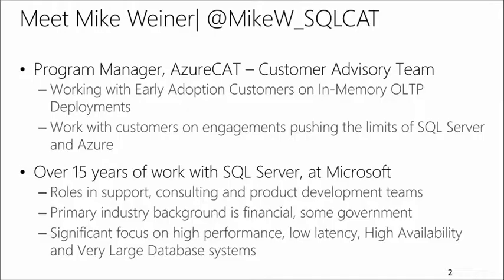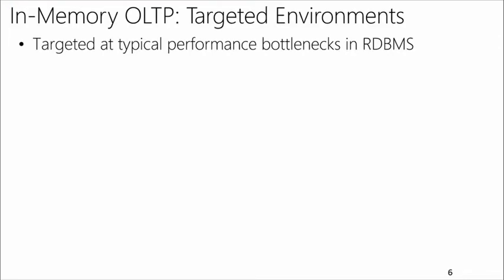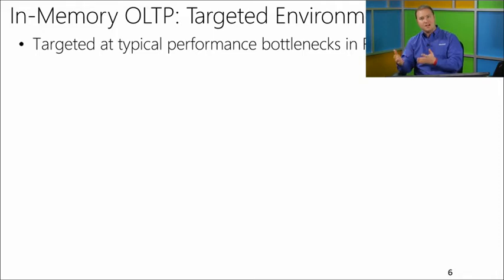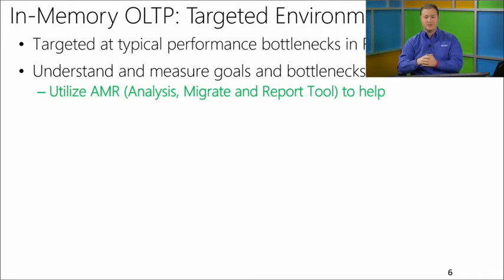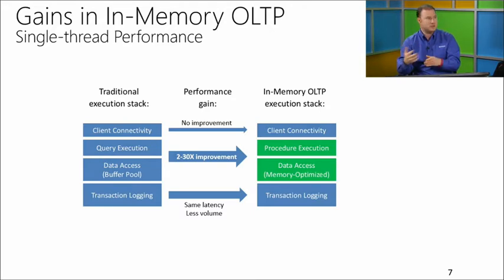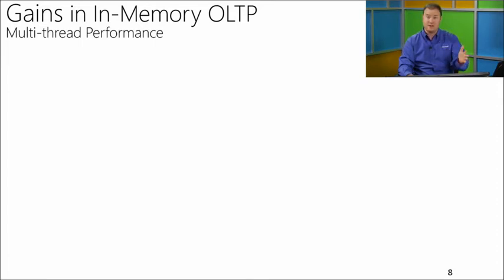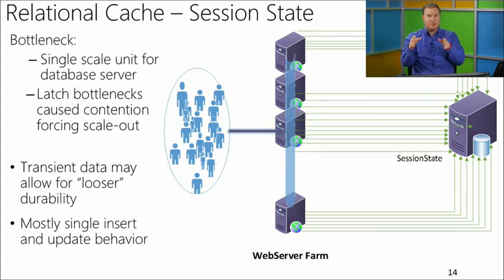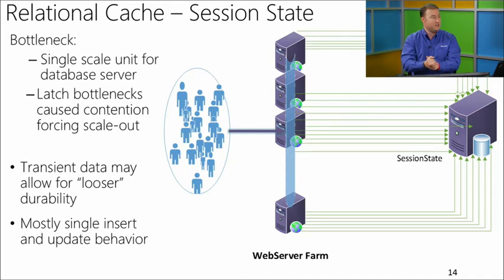Mission Critical Performance with SQL Server 2014, 04, In Memory OLTP Common Design Patterns